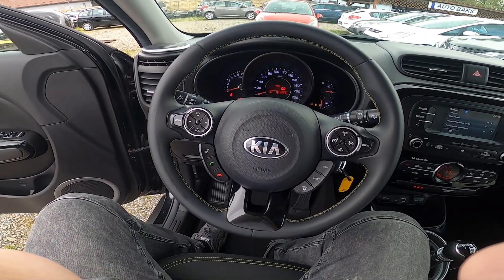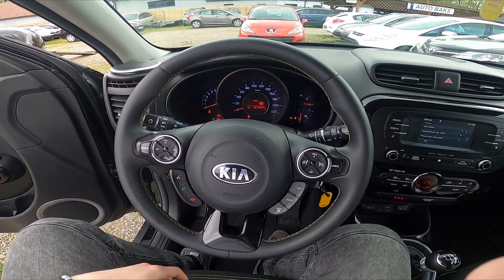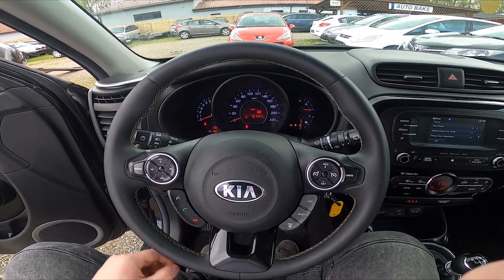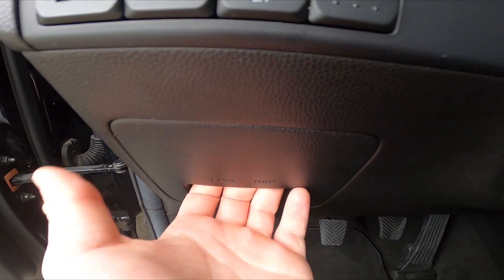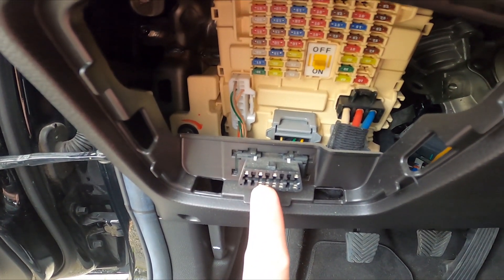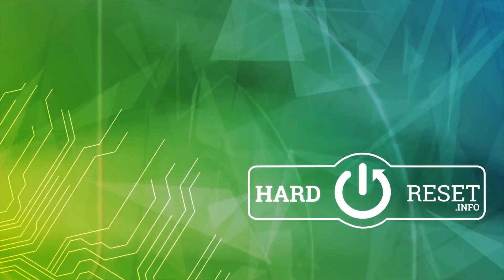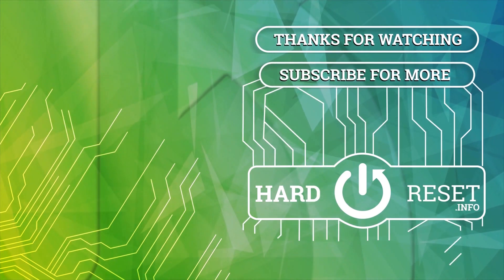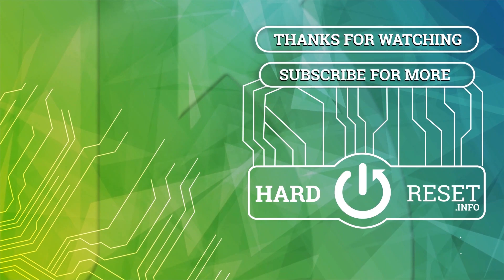Where is the ODB 2 Socket of Kia Soul II ( 2014 – 2016 ) | Find ODB 2 Socket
Find out more info about the Kia Soul II ( 2014 – 2016 ) :
Would You like to know how to Find the ODB 2 Socket in the Kia Soul II Thanks to access to the Kia Soul II You'll be able to connect Your car to the computer and rear all the failure codes, and also erase them. Follow the video we've provided above to learn how to Find the ODB 2 Socket in the Kia Soul II!

Where is ODB 2 Socket? How to Find ODB 2 Socket? How can I find ODB 2 Socket?

Years of Production:

2014, 2015, 2016